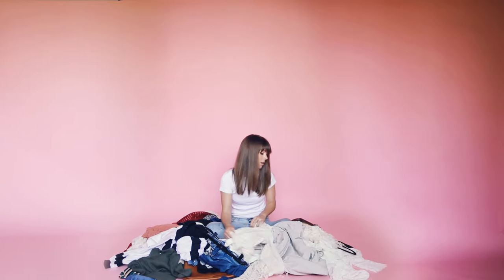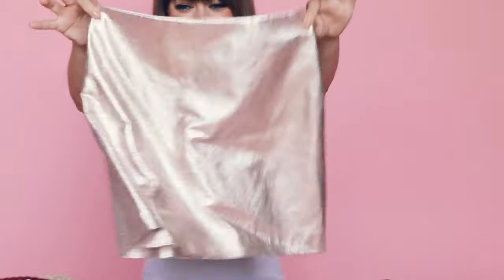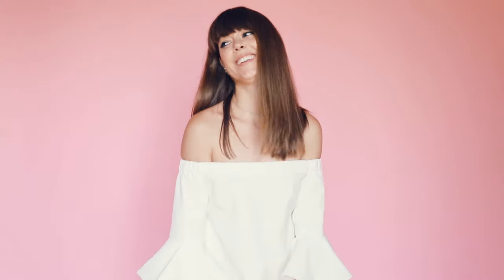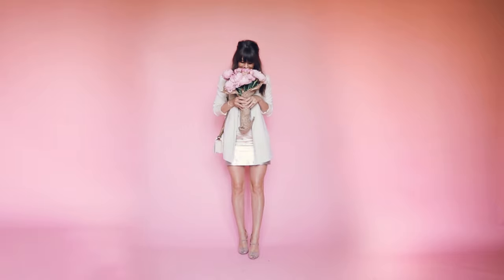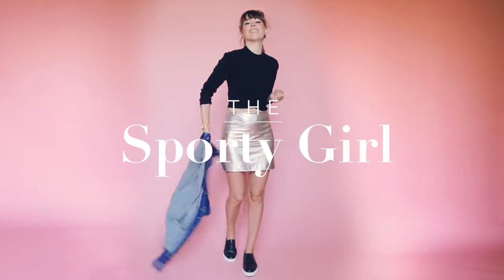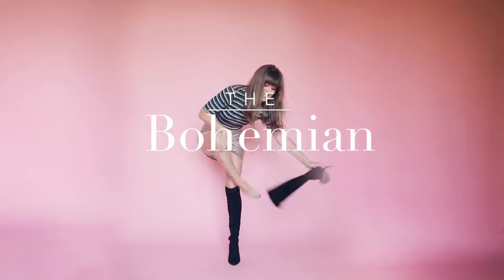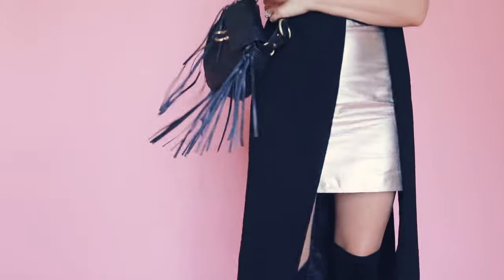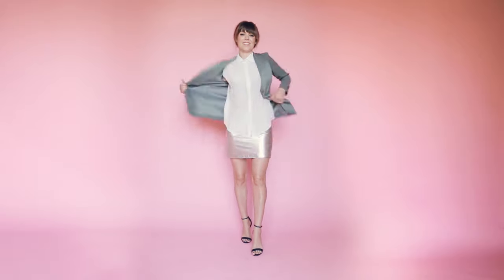Five Ways to Wear It: The Metallic Mini | Episode No. 1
Looking for one versatile, key piece to add to your wardrobe for Fall or your back to school wardrobe? In today’s My Style video, I’m sharing five ways to style the metallic mini - the piece that every fashion girl should have in her wardrobe this season! Head over to by blog for links to all items featured in todays segment!

ABOUT MARGO & ME
Margo & Me is a digital destination for millennial women to visit and feel inspired to see the über feminine and delightful side of life in every moment of every day. Our stories of fashion, lifestyle and travel are colorful, aspirational and attainable but most importantly created with authenticity, love and admiration for the magnificent and grand world around us.

VIDEO CREDIT
Video by Tim & Co